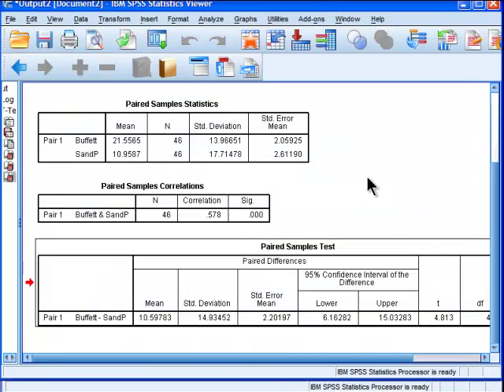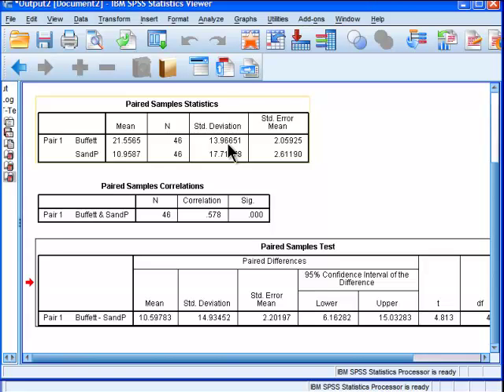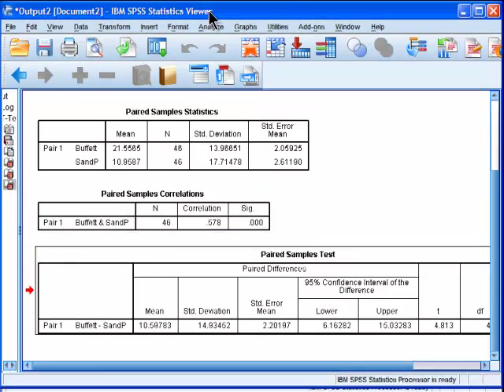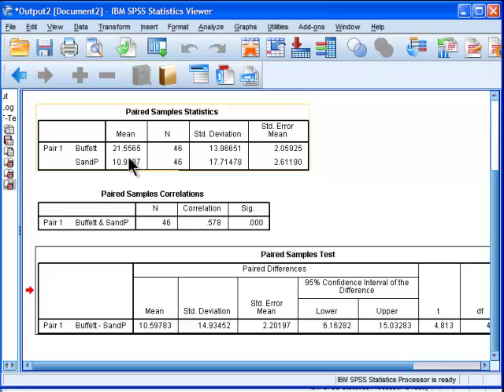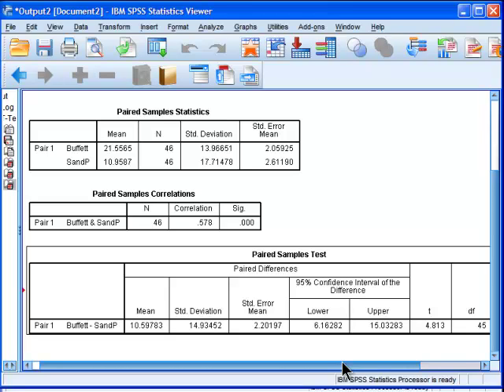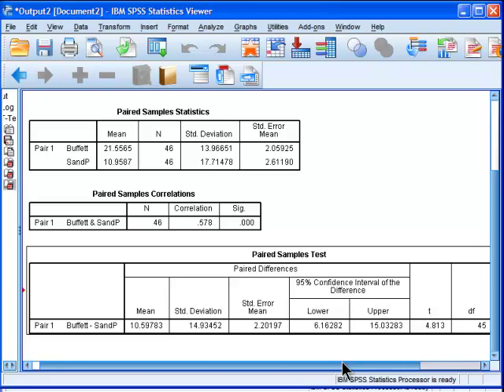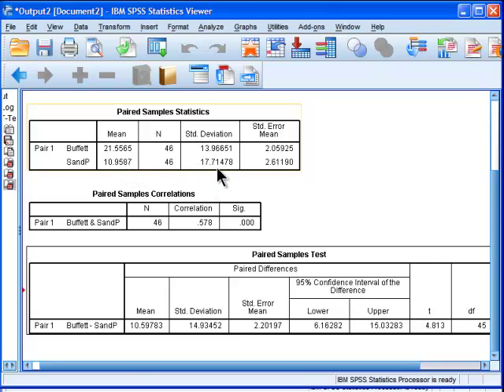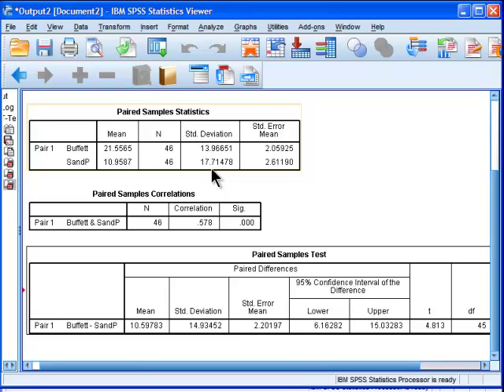Paired Samples t-test vs CAPM Linear Regression (part 3)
I perform an paired samples t-test based on Warren Buffett's investment performance versus the S&P 500. In addition to performing the paired t-test, I suggest that performing a paired samples t-test may be a superior approach to testing alpha and beta, as estimated within the CAPM linear regression approach.